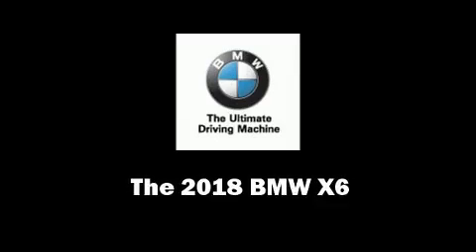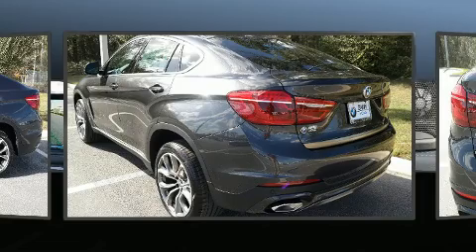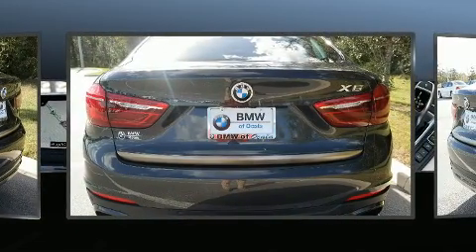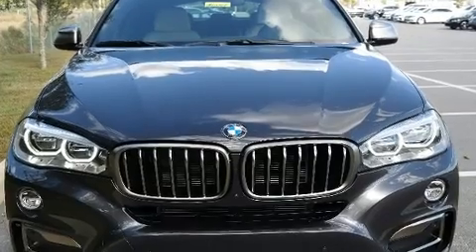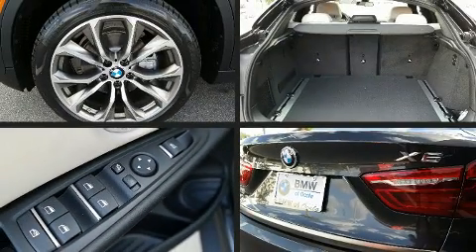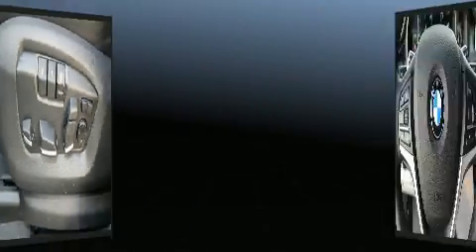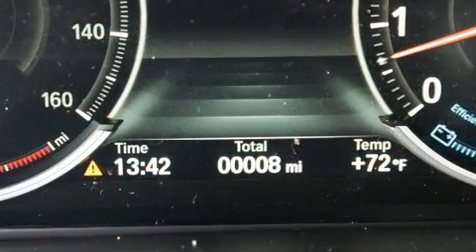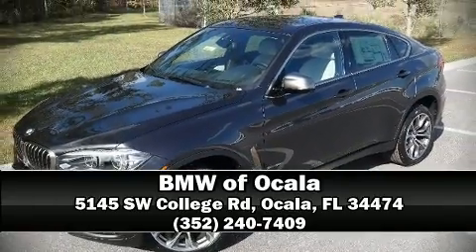2018 BMW X6 xDrive35i in Ocala, FL 34474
You can expect a lot from the 2018 BMW X6. Under the hood you'll find a 6 cylinder engine with more than 300 horsepower, and all wheel drive keeps this model firmly attached to the road surface. Well tuned suspension and stability control deliver a spirited, yet composed, ride and drive A turbocharger further enhances performance, while also preserving fuel economy. All of the premium features expected of a BMW are offered, including: leather upholstery, 1-touch window functionality, a power seat, tilt and telescoping steering wheel, power moon roof, power windows, and more. With high intensity discharge headlights illuminating your path, you'll always appreciate maximum visibility. Passenger security is always assured thanks to various safety features, such as: dual front impact airbags with occupant sensing airbag, head curtain airbags, traction control, brake assist, anti-whiplash front head restraints, a security system, an emergency communication system, and 4 wheel disc brakes with ABS. You'll never lose visibility with rain sensing wipers, which activate automatically when the drops start to fall. Our experienced sales staff is eager to share its knowledge and enthusiasm with you. They'll work with you to find the right vehicle at a price you can afford. We are here to help you.